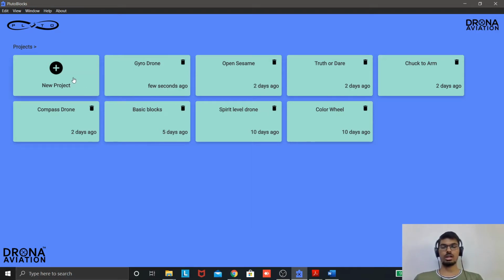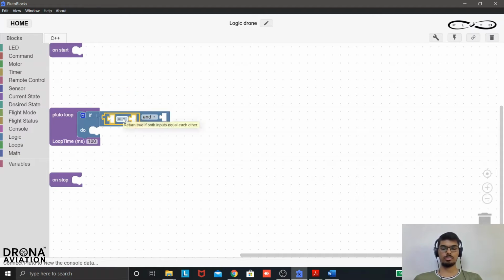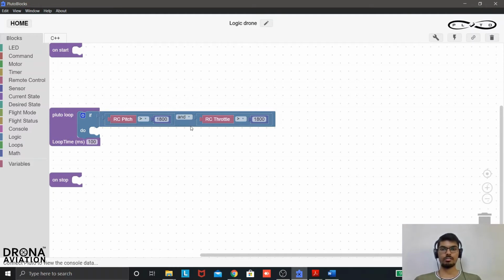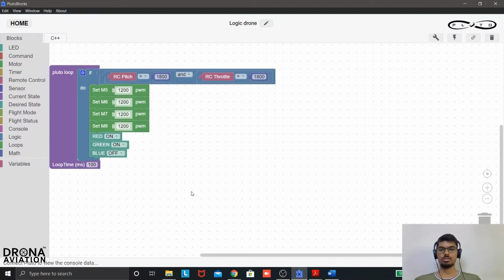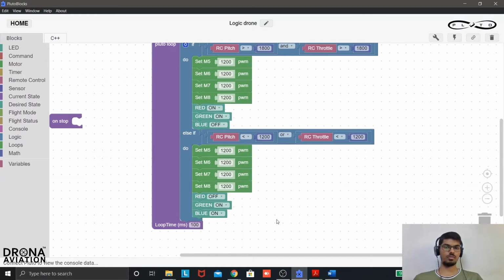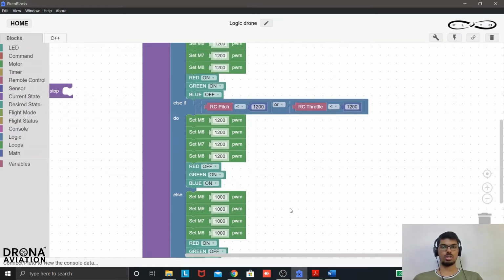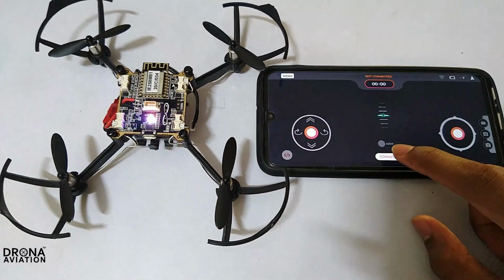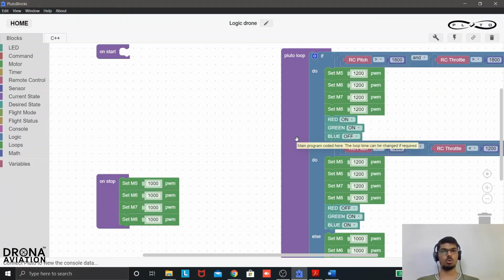Learn Logic Gates using Drone | Drone Programming Using Pluto Blocks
Learn Drone Programming using Pluto Blocks! Now you can understand how a logic gate works by using the Pluto nano drone! In this video we program Pluto to understand how the basic logic gates work.

Drona Aviation brings you a new series, focusing on learning Drone Programming. In this series of videos we will learn how to use Pluto Blocks - a Block Programming Application developed indigenously for the Pluto nano drones and also develop amazing projects on Pluto!

The agenda of this video is to program the Pluto nano drone to use the Pluto Controller App as the input and understand how the basic logic gates work. Check out the video now!

Buy Pluto 1.2
from Amazon

Buy Pluto X
from Amazon